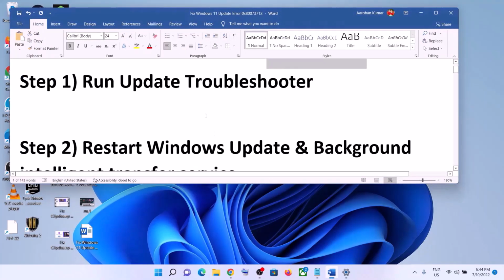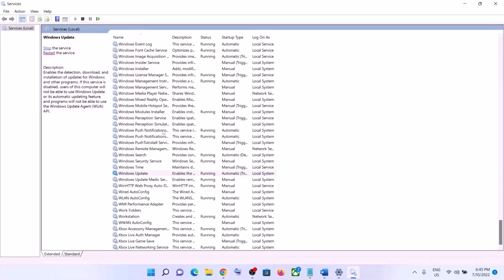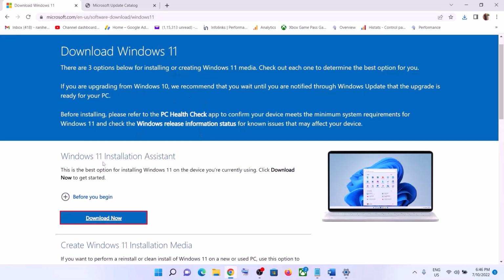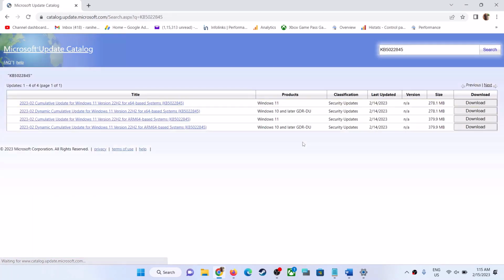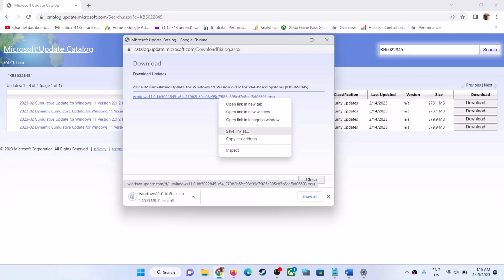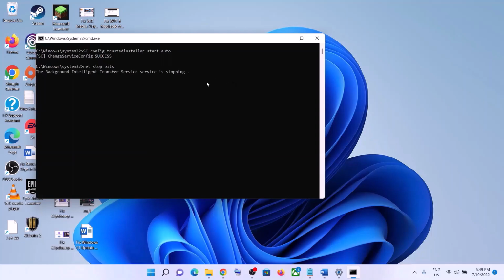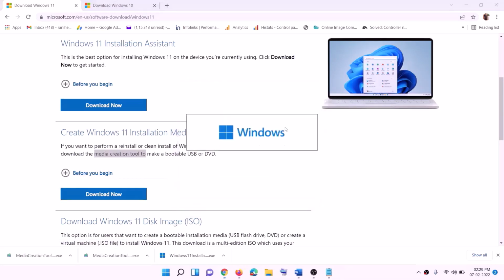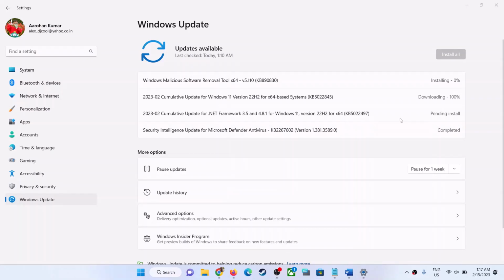Fix Update KB5022845/KB5022497 Not Installing/Downloading On Windows 11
Fix Update KB5022845 & KB5022497 .NET Framework 3.5 and 4.8.1 Not Downloading/Installing On Windows 11,Fix Can't Update Windows 11 KB5022845/KB5022497 update, Fix Error when installing Update KB5022845/KB5022497 On Windows 11